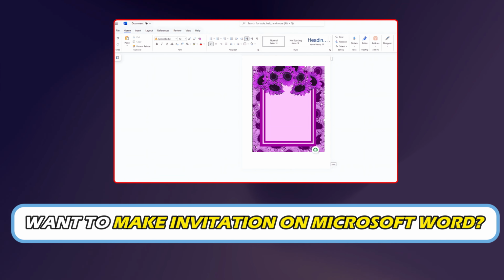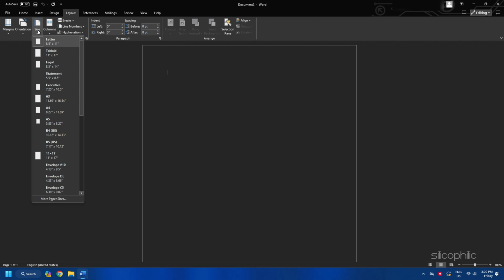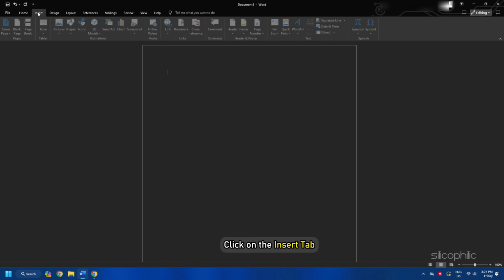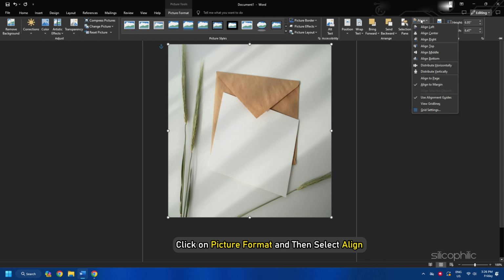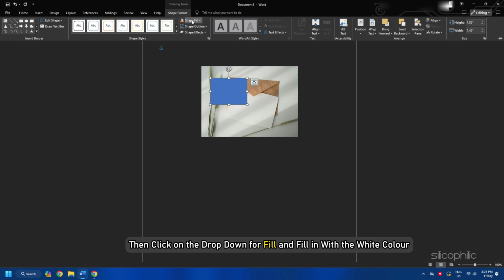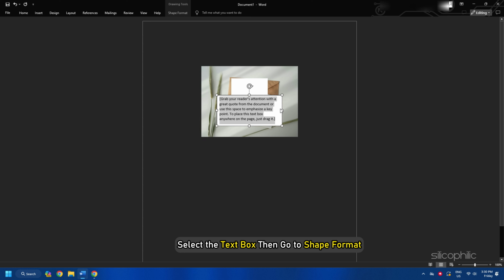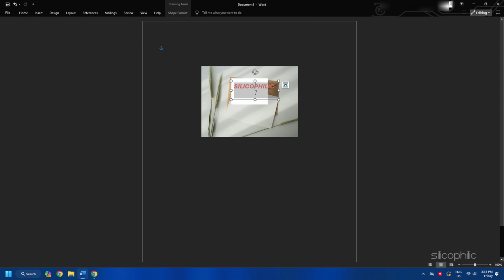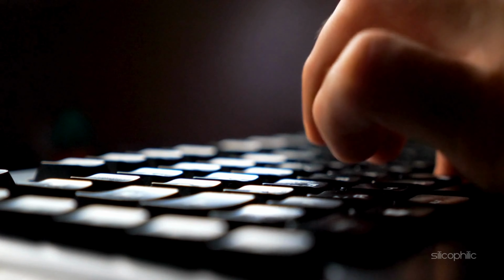How To Make Invitation On Microsoft Word? Step-by-Step Tutorial!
Creating an invitation in Microsoft Word is a straightforward process that involves using templates, text boxes, images, and design elements. Here’s a step-by-step guide to help you create beautiful invitations:

Creating invitations in Microsoft Word is a great way to design and personalize invites for any occasion. Here's a breakdown of the process:

Using a Template:

Open Microsoft Word: Launch the program and create a new document.
Search for Templates: Click the "File" tab and then "New." In the search bar, type "invitations" or browse the categories on the left side for "Invitations."
Choose a Template: Pick a design that suits your event's theme or style. Templates offer pre-designed layouts with text boxes for you to fill in the details.
Building Your Invitation from Scratch:

Design the Layout: Decide on an overall structure for your invitation. You can use a text box or table to frame the invitation content.
Add Text: Include essential details like:
Title: Mention the event type (e.g., Birthday Party, Dinner Invitation)
Host Name(s)
Date and Time
Location (physical address or virtual link)
RSVP Information (optional)
Formatting and Customization: Play around with fonts, colors, text size, and alignment to create a visually appealing design.
You can insert pictures or clip art related to your event's theme.
Borders and text effects can add a decorative touch.
Additional Tips:

Proofread Carefully: Double-check all the information for accuracy before finalizing the design.
Save and Print: Save your invitation in a preferred format (docx. for editing or .pdf for sharing).
Consider using high-quality paper for printing if you're sending physical invitations.
Digital Delivery: You can also send your invitations electronically via email or social media.